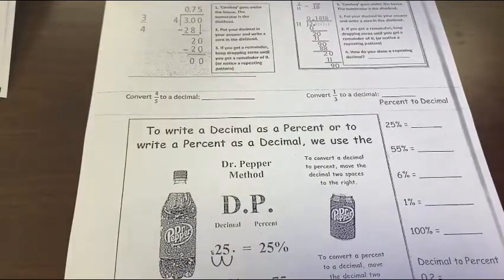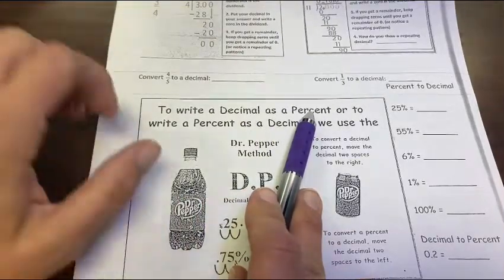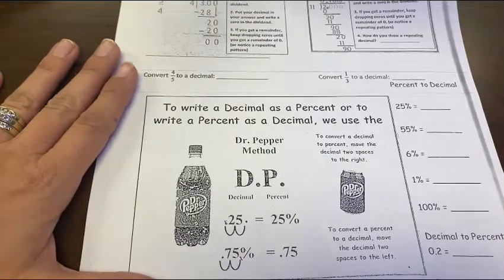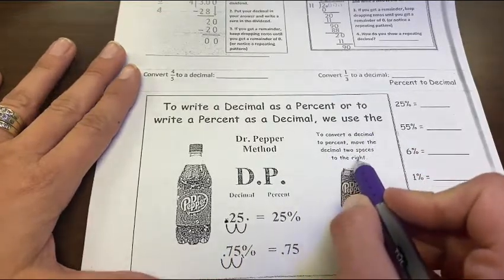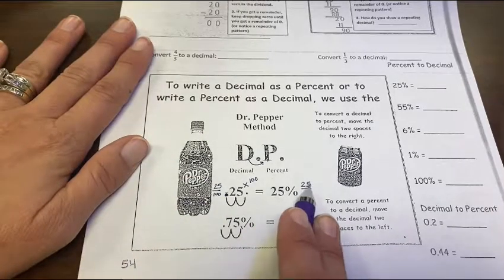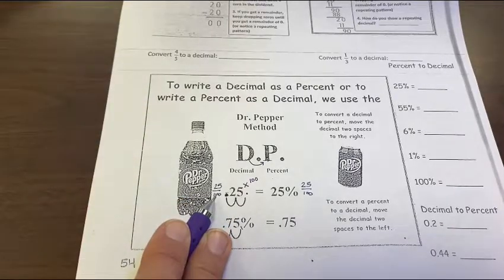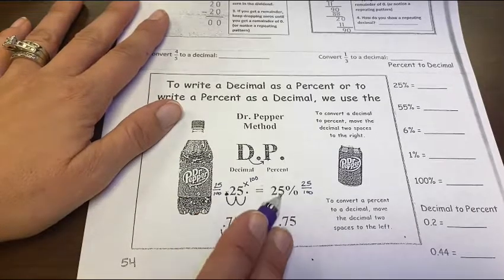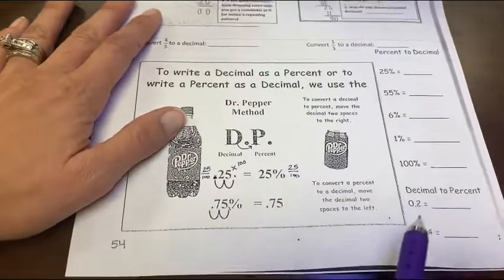Percent, Fraction, Decimal Conversion